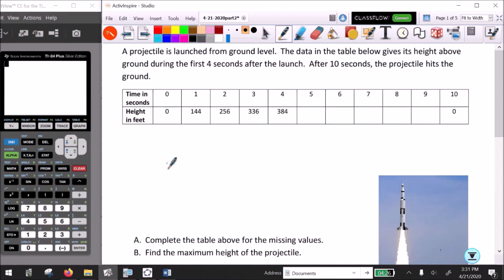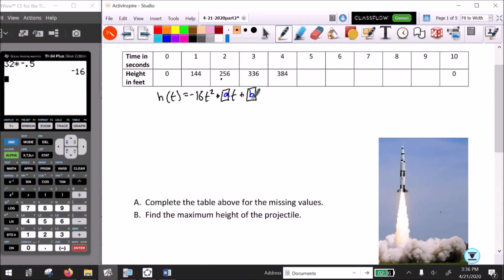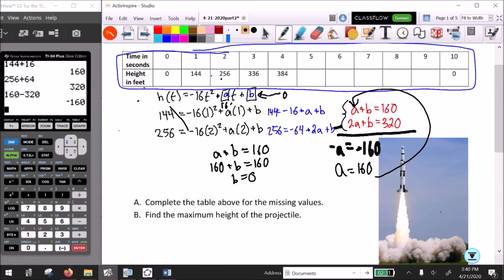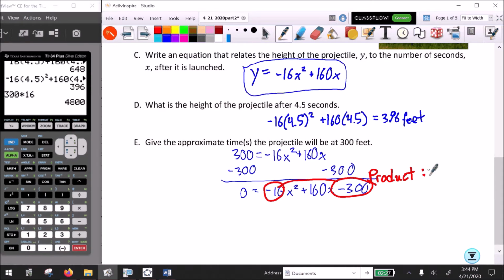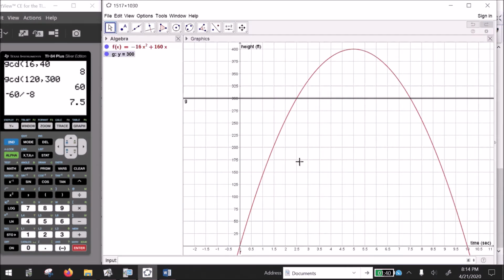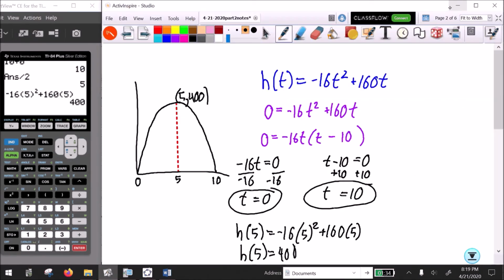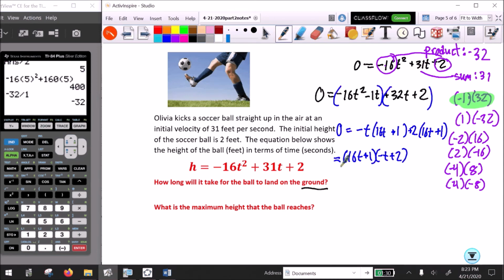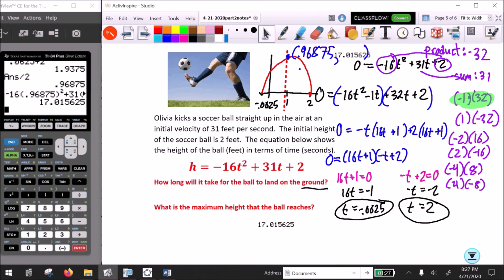Using factoring to solve a projectile height physics problem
In this video I present two examples of using factoring to solve for the amount of time that it take for a vertically launched object to fall to the ground. There are many other applications of quadratics and factoring, but this comes up frequently in Physics due to the fact that the acceleration of gravity is measured in distance per time squared which is a quadratic relationship.